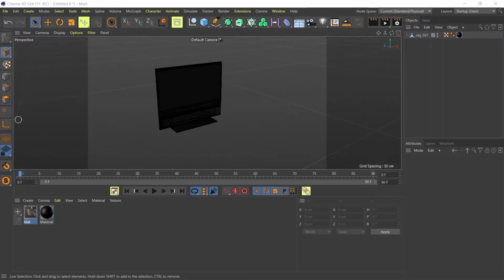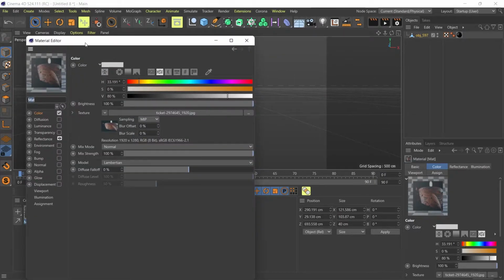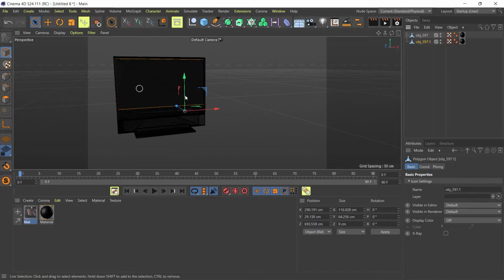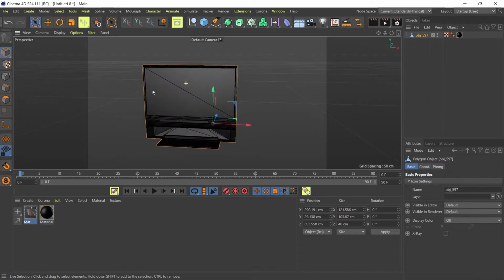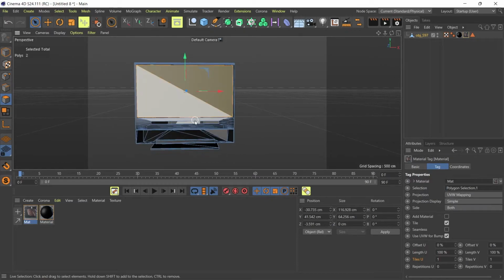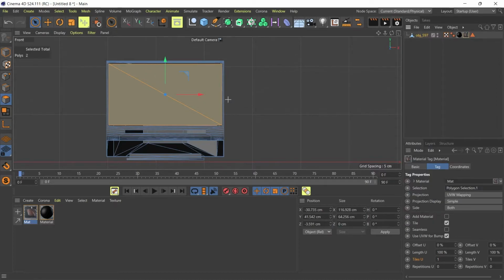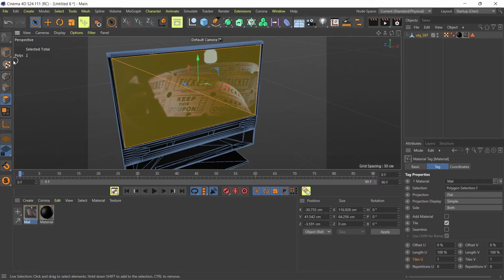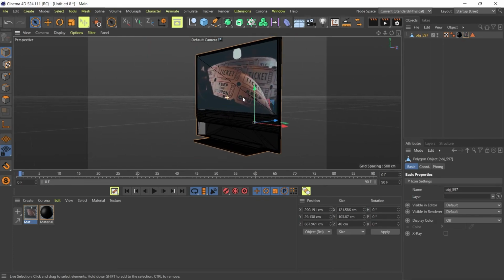Apply Textures Faster in C4D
Hi everyone, this is a quick tip on how to apply textures faster onto surfaces without having to split them apart.

Did you know that you can apply textures by fitting them to regions of your screen?

Another great hidden command in C4D!